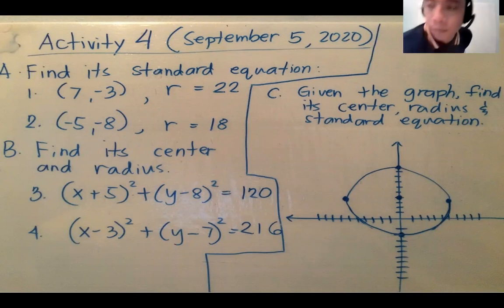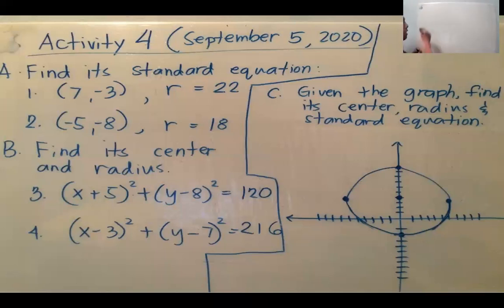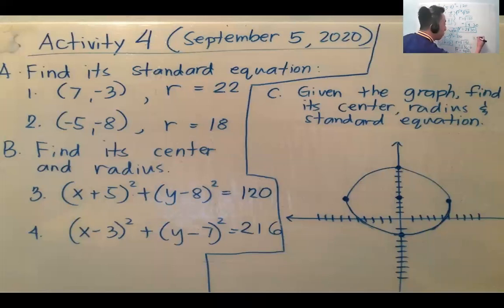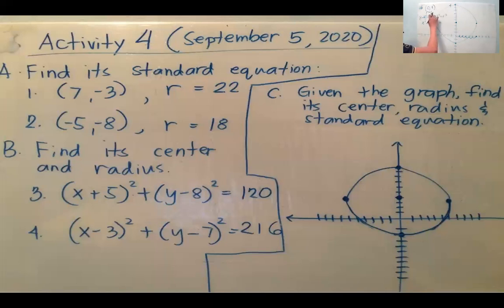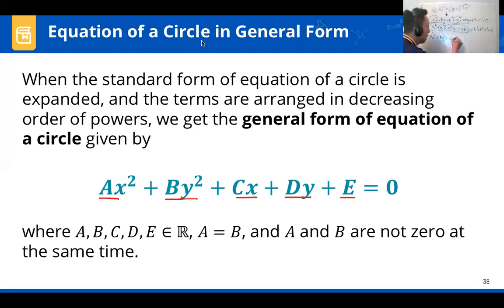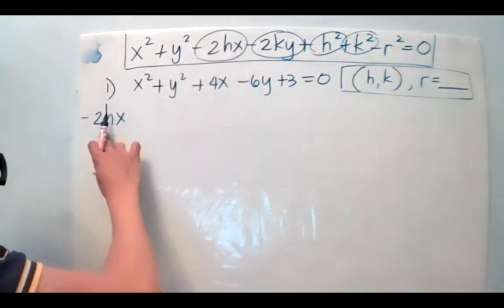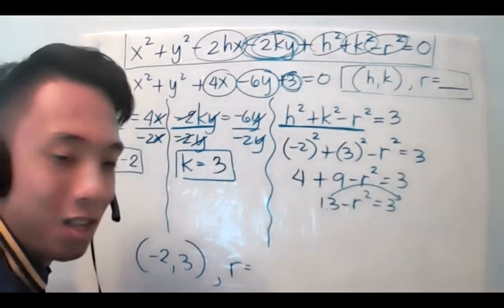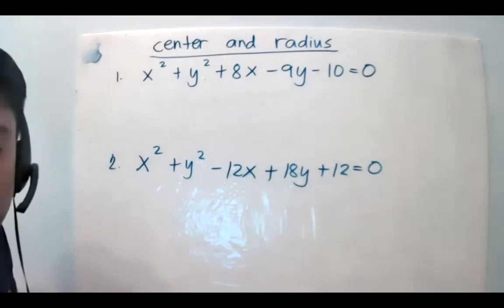Equation of a Circle (Part 2) - Pre Calculus